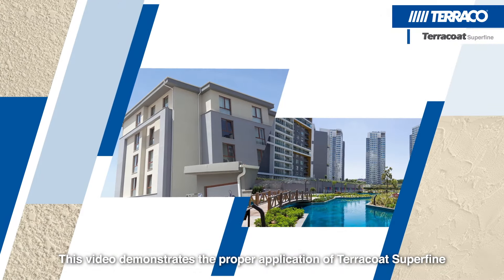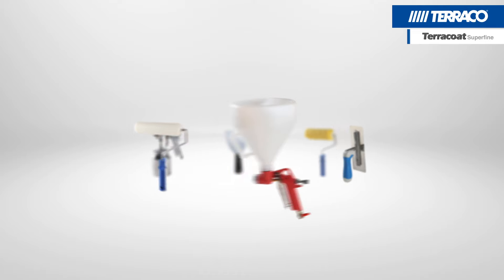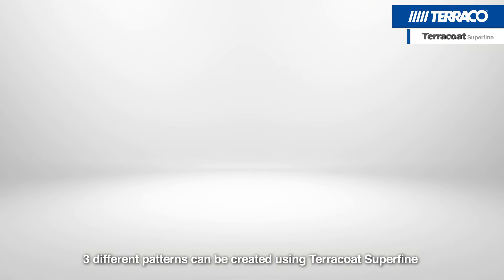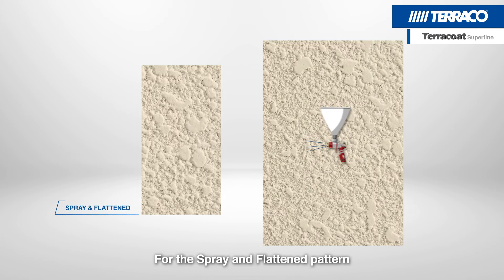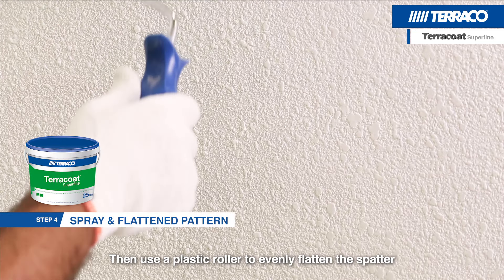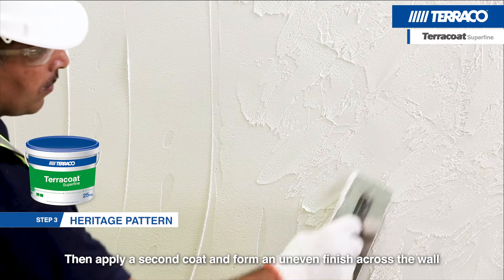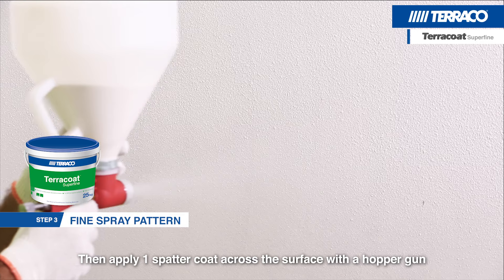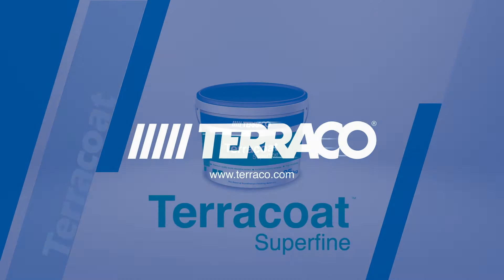Terracoat Superfine from Terraco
Intricate fine finish texture.

A versatile texture coating with a wide range of finishes, Terracoat Superfine is formulated using a finely graded aggregate which forms a fine and even finish. The product creates a sandy textured appearance. This fine texture covers defects, minor cracks and undulations in the substrate.

For more details, you can also visit our official or contact our team of experts by sending us an email at .

Chapters:
00:00 Introduction
00:13 Tools Required
00:24 Application Method
00:38 Types of patterns and how to create them